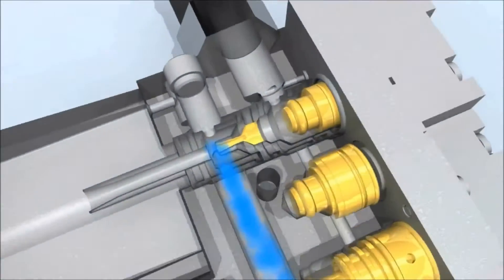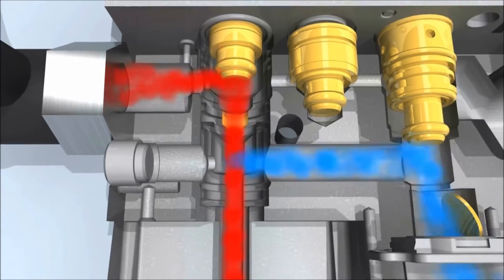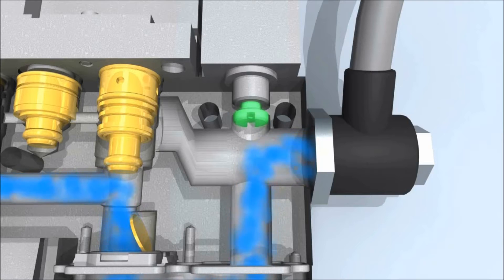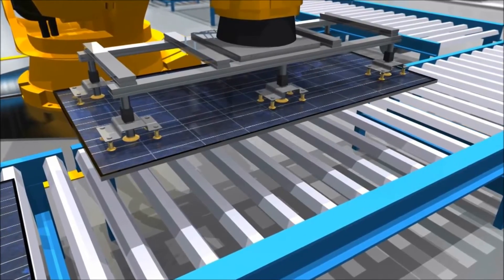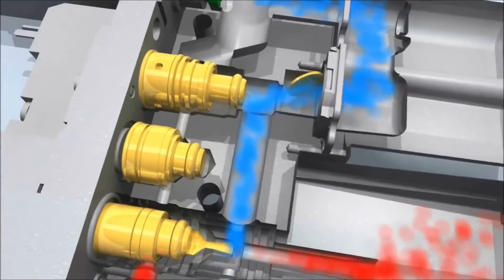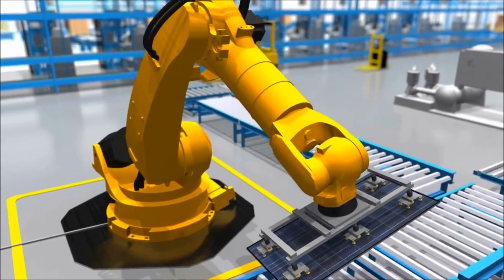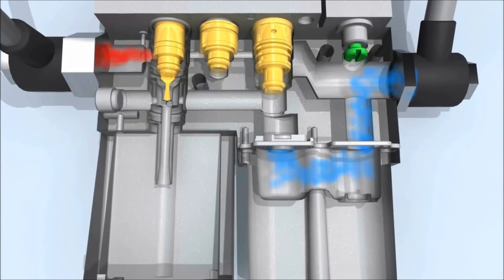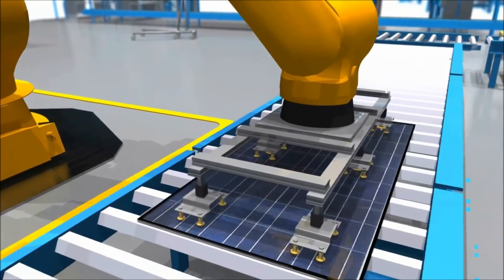MiCRO - Funcionamento Geradores de Vácuo Inteligentes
Os geradores de vácuo inteligentes integram a vasta gama de geradores de vácuo disponíveis na linha de produtos da MICRO Automação. Com a capacidade de fornecer feedback constante e a função de economia de energia integrada, estes geradores de vácuo inteligentes fornecem vantagens imprescindíveis ao controle dos processos e eficiência energética.